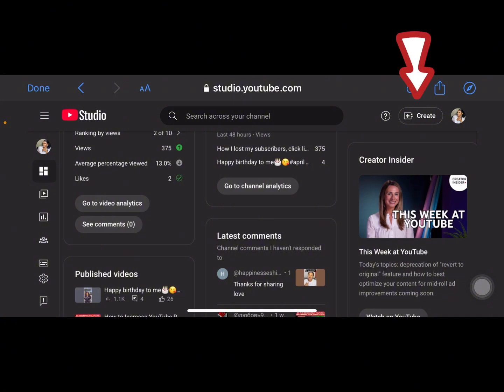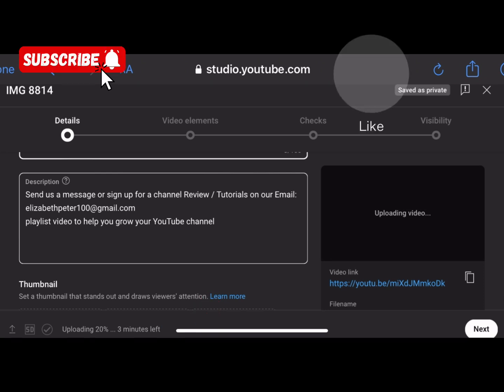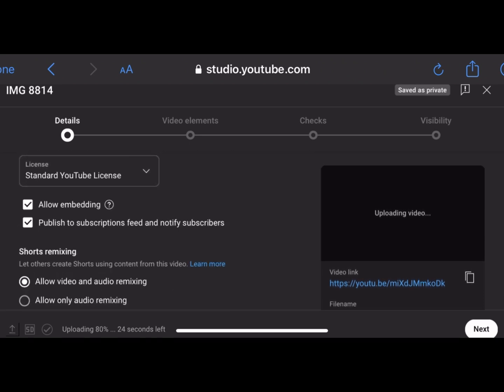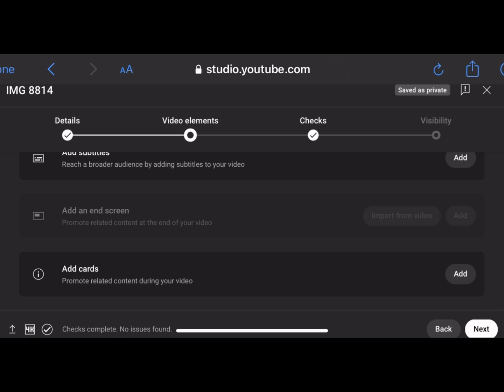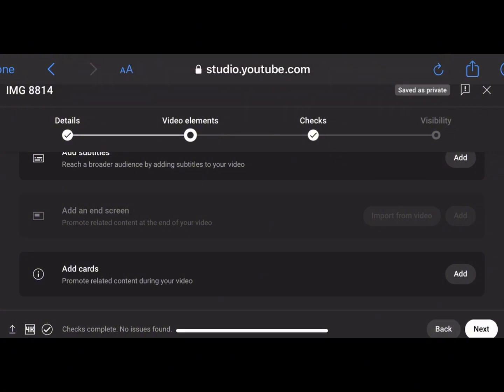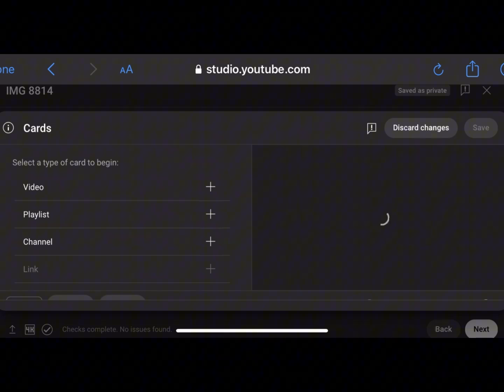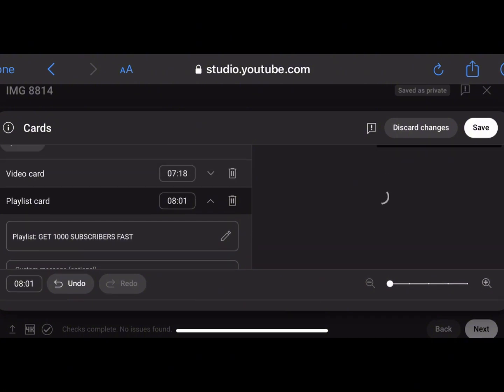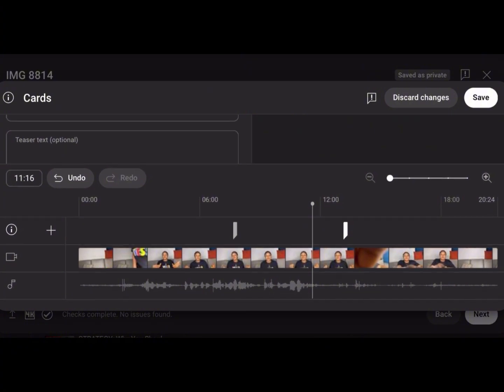The Upload Mistakes Killing Your Views#seo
Are you uploading your YouTube videos, but not getting views you deserve? In this video, I'll show you how to upload YouTube videos the right way to get more views, higher rankings, and faster growth.
Learn this best strategies for optimizing YouTube titles, writing perfect description, adding powerful tags, creating clickable thumbnails, and using YouTube SEO techniques that actually work in 2025.

if you want to rank #1 on YouTube search, boost your watch time, and grow your YouTube channel faster, this video is for you!

what you'll learn:
How to upload Videos correctly
How to optimize YouTube videos for SEO
How to get more views on YouTube
Best video YouTube upload settings for 2025
Secret on growing on YouTube faster

Don't just post your videos - upload them the right way and watch your channel explode!